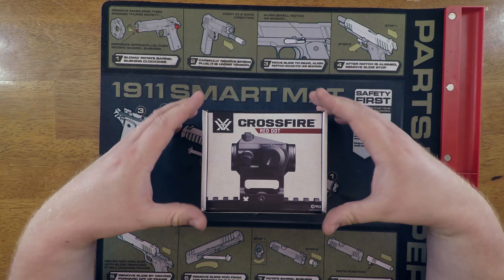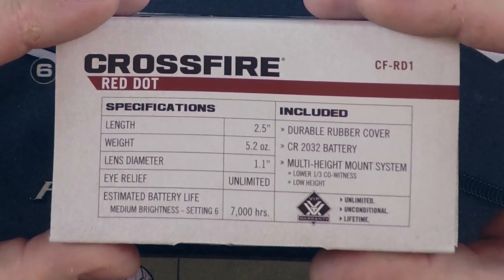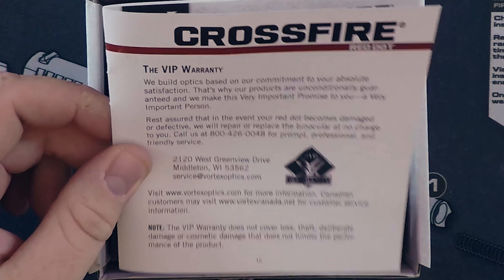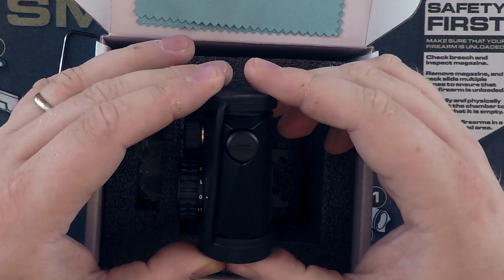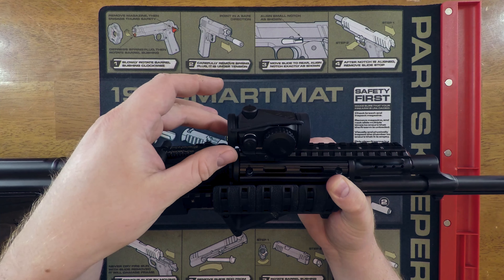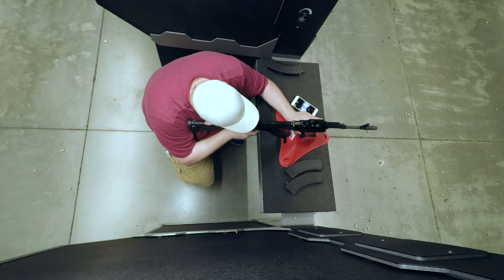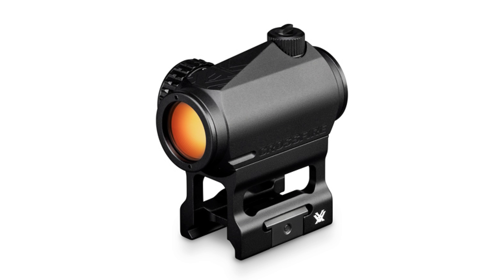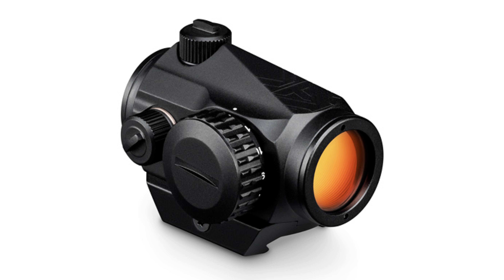Vortex Crossfire Red Dot Review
I had a chance to pick up the Vortex Crossfire Red Dot and run it through testing and evaluation. Let's dive in and check this optic out!